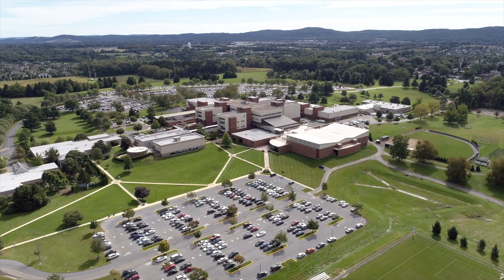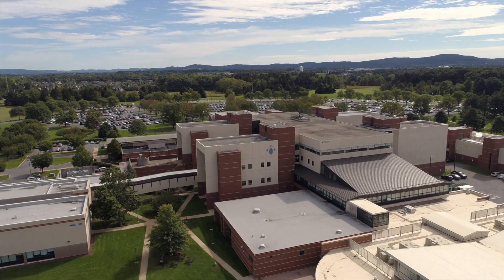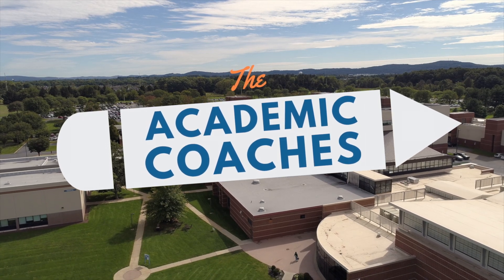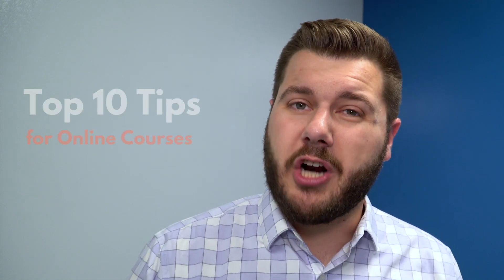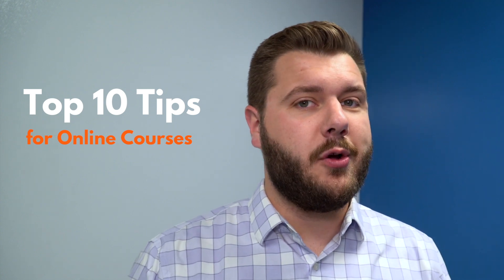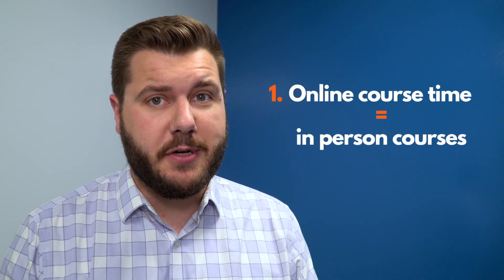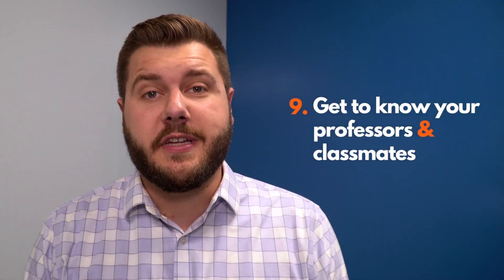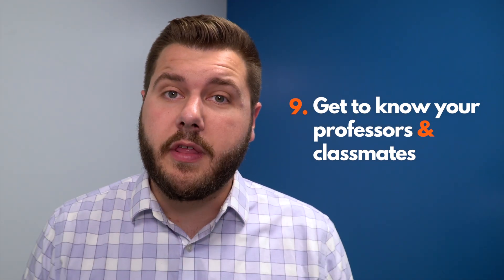Top 10 Tips for Online Courses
Are you feeling overwhelmed in your online course? Online courses can be an excellent way to learn, but they require a different mindset than traditional classroom courses. In this video we cover our top 10 tips for success in online courses.

Our Top 10 Tips for Online Courses

1. Online courses take as much time as in person courses
2. Print your syllabus
3. Keep a calendar
4. Check your email and course website regularly
5. Set aside time to work on the class
6. Find a place to study
7. Plan ahead
8. Avoid falling behind
9. Get to know your professor and classmates
10. Use campus resources

For additional resources, or to schedule a one-on-one meeting with an Academic Coach, go to the Northampton Community College